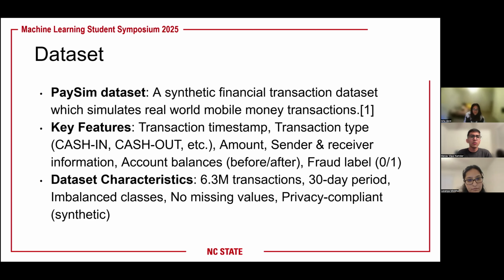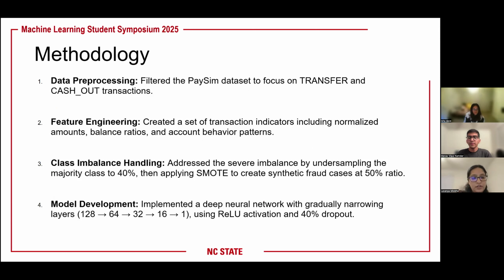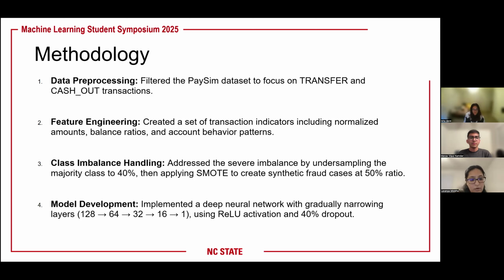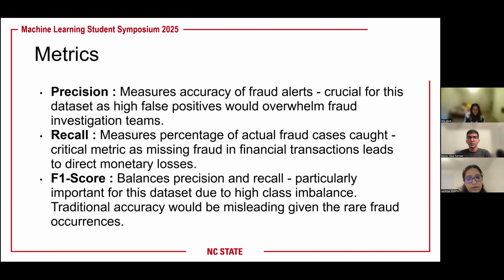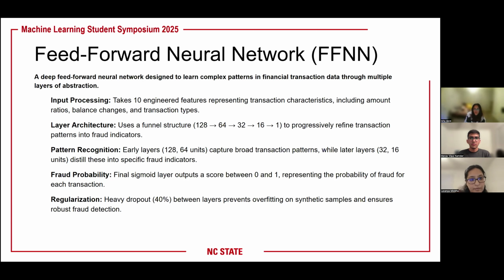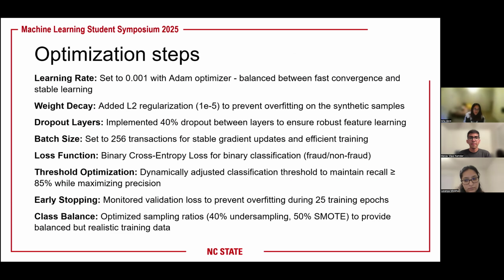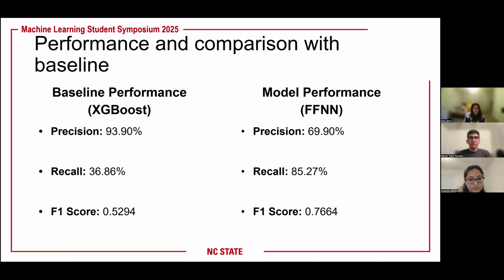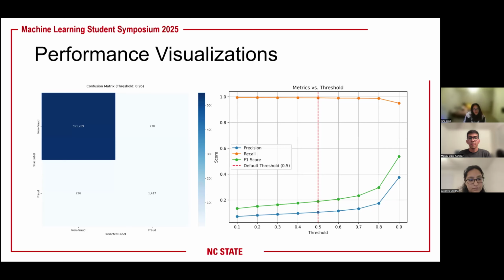NCSU - MLSS - Fraud Detection in Financial Transactions